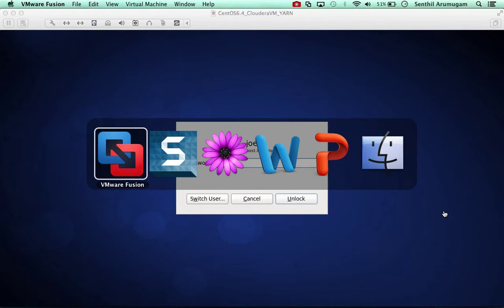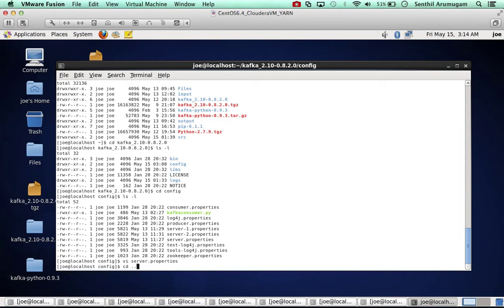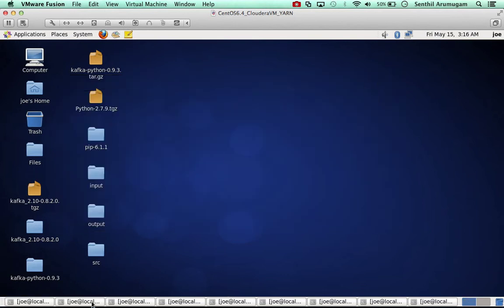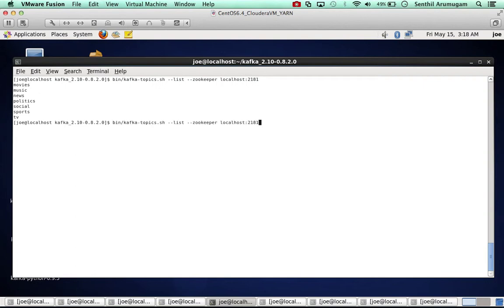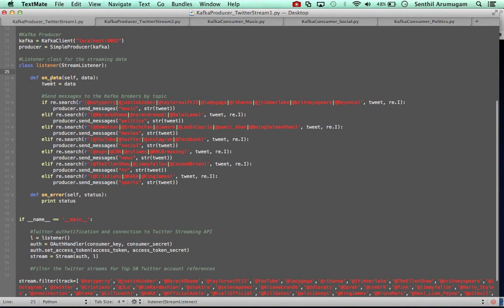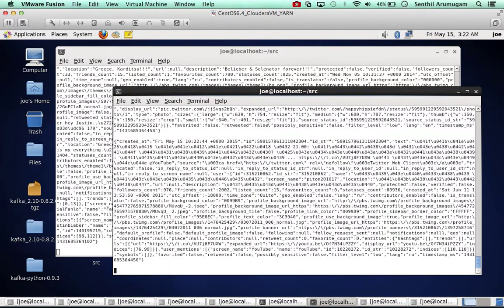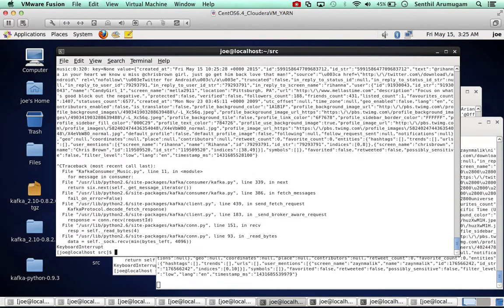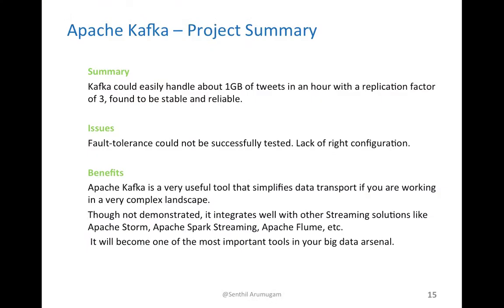csci e63 Apache Kafka (Part 2/2)